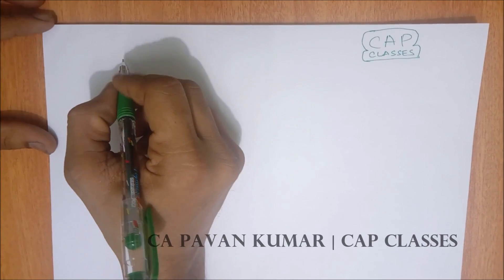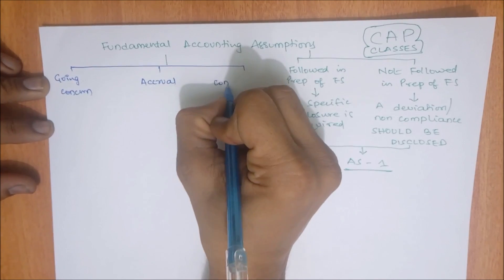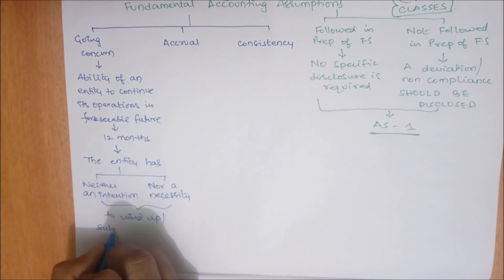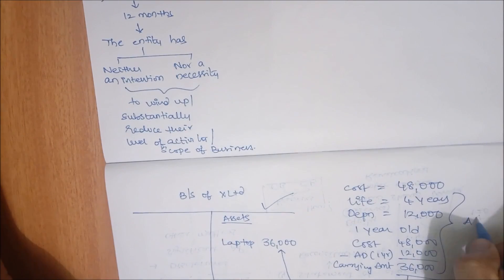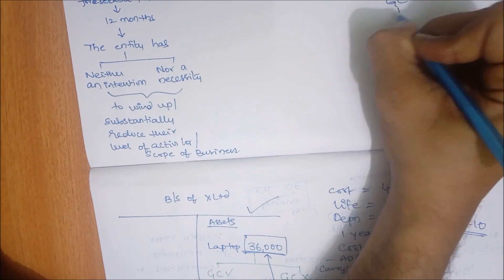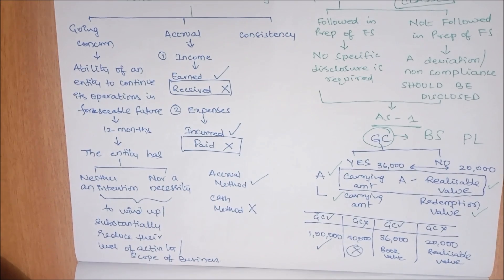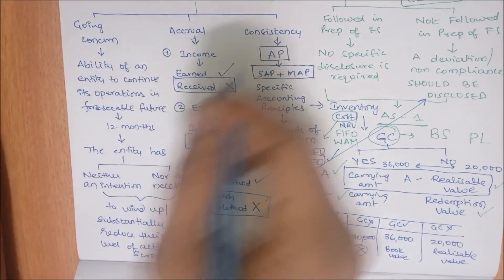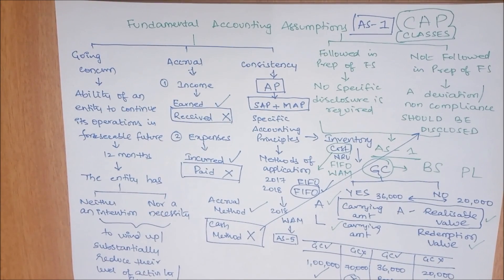AS 1: ACCOUNTING POLICIES & FUNDAMENTAL ACCOUNTING ASSUMPTIONS | CAP CLASSES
AS 5 IND AS 8 IAS 8 NET PROFIT OR LOSS FOR THE PERIOD, PRIOR PERIOD ITEMS AND CHANGES IN ACCOUNTING POLICIES
AS 4 IND AS 10 IAS 10 EVENTS OCCURING AFTER REPORTING PERIOD EVENTS OCCURING AFTER BALANCE SHEET DATE

Accounting Standard (AS) 1 recognizes three fundamental accounting assumptions. These are as follows:
(i) Going Concern: The financial statements are normally prepared on the assumption that an enterprise will continue its operations in the foreseeable future and neither there is intention, nor there is need to materially curtail the scale of operations.
(ii) Consistency: The principle of consistency refers to the practice of using same accounting policies for similar transactions in all accounting periods unless the change is required
(i) by a statute,
(ii) by an accounting standard or
(iii) for more appropriate presentation of financial statements.
(iii) Accrual basis of accounting: Under this basis of accounting, transactions are recognised as soon as they occur, whether or not cash or cash equivalent is actually received or paid.